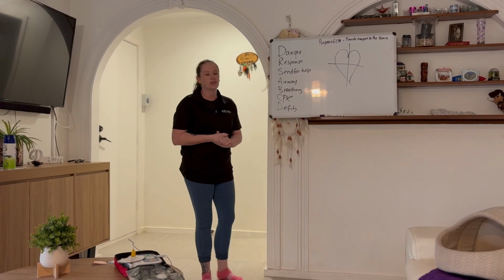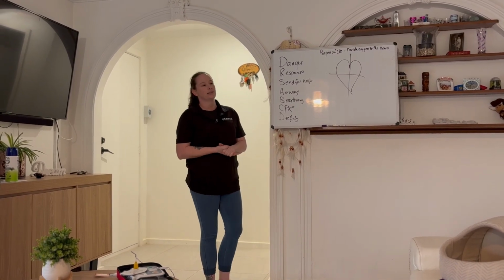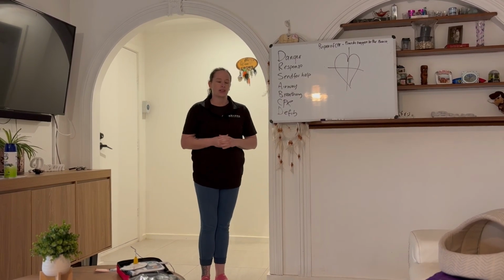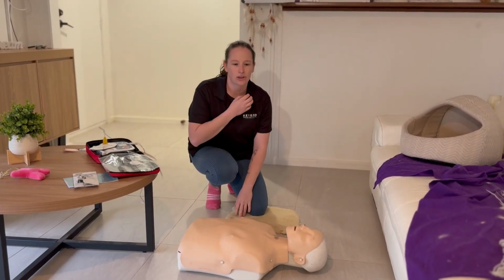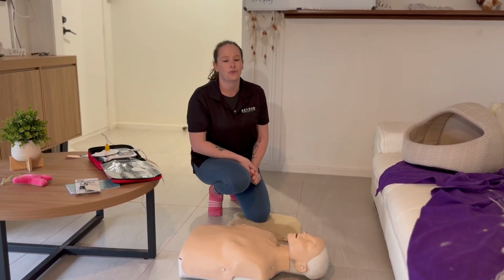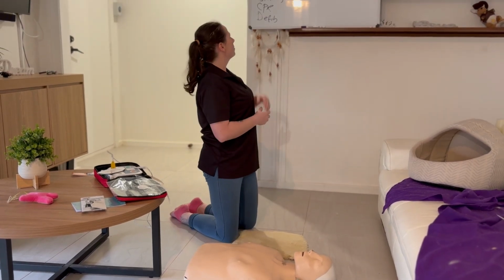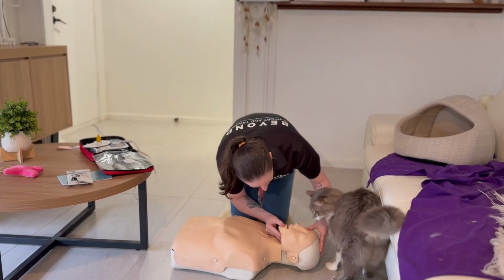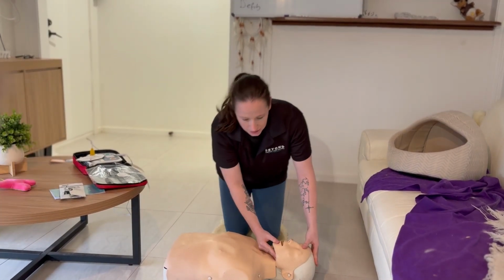Anna-Marie Bennetto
demo of CPA